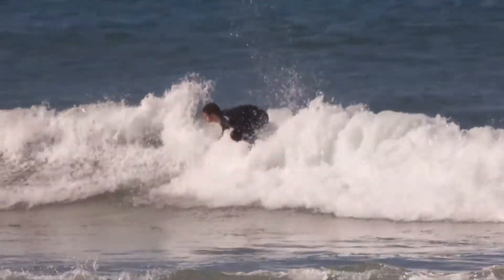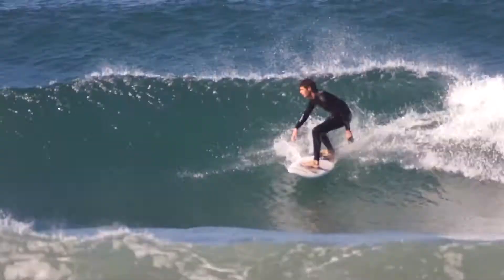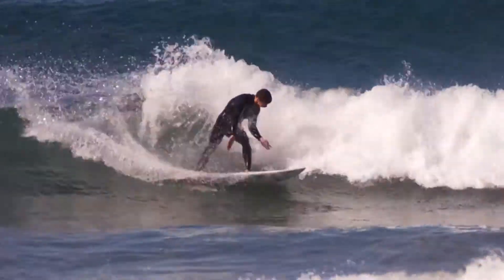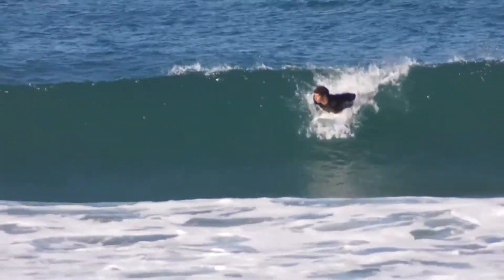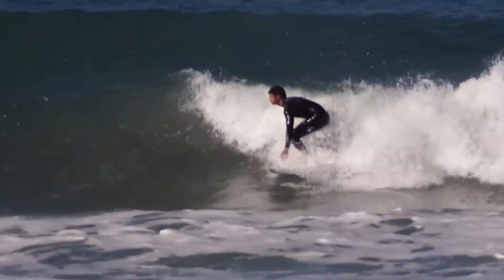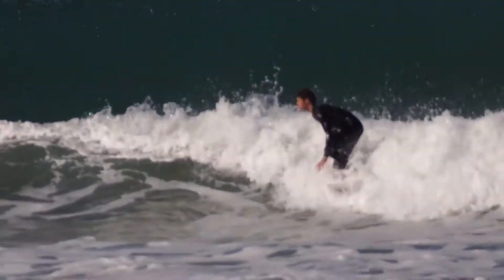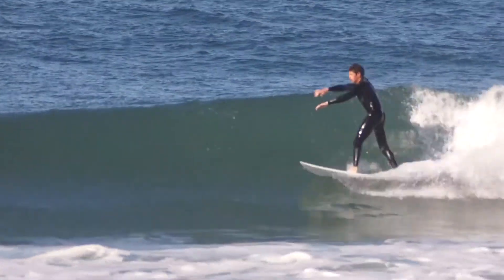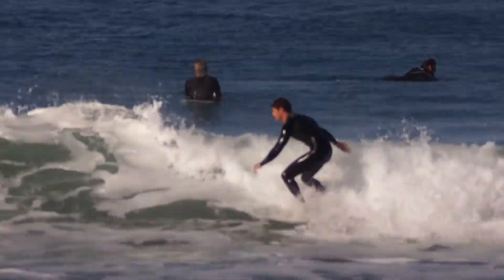Surf Tips: Frontside Cutback